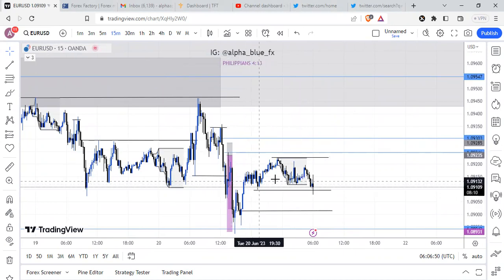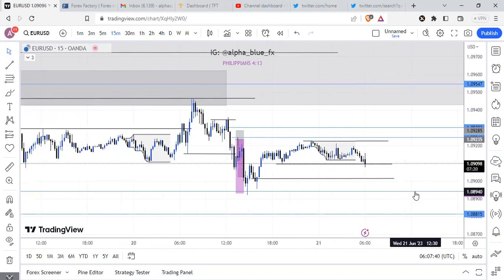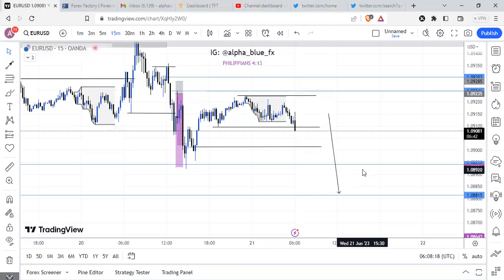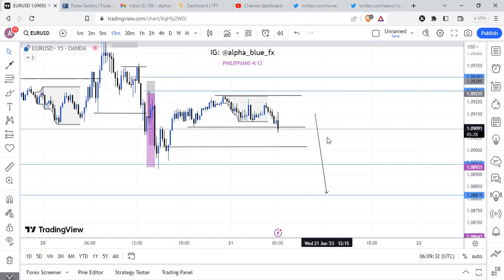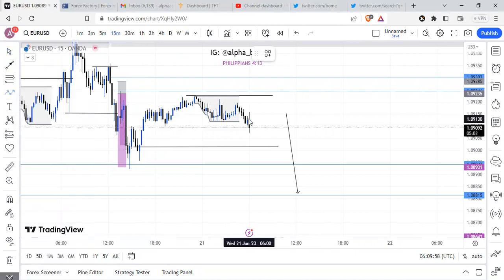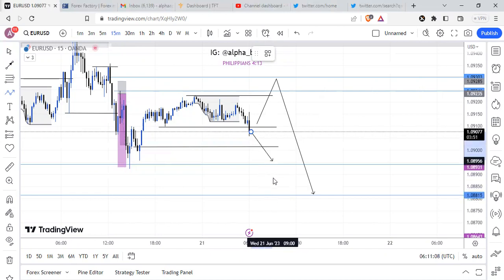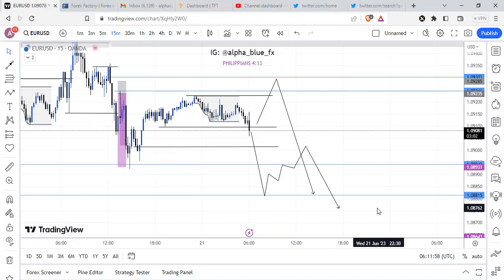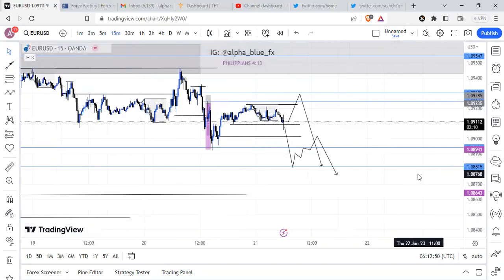EURUSD Technical Analysis and Trade Ideas.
VERY SIMPLE STUFF.

Recommended Brokers;
1. Deriv✅

2. Exness✅

3. Hotforex✅